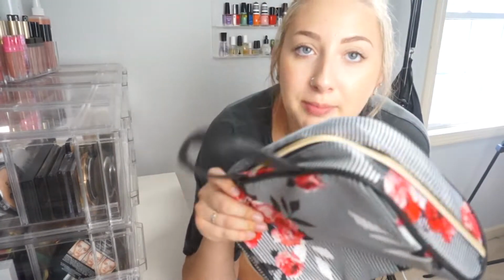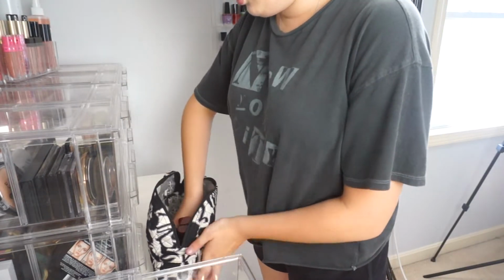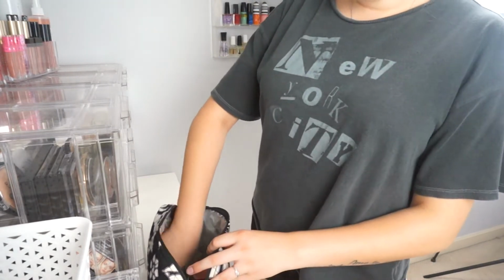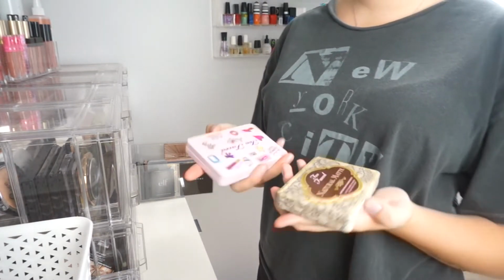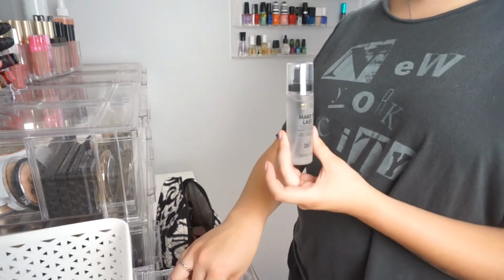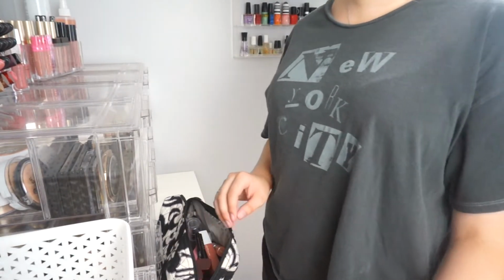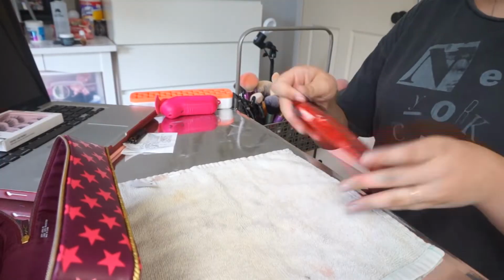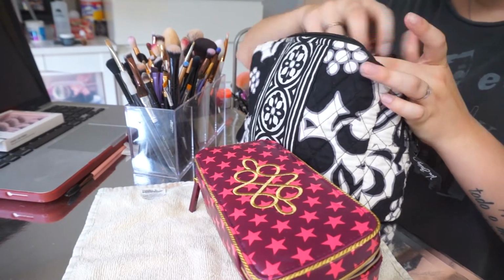PACK WITH ME! (Makeup and Brushes) | Bryanna Figueiredo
Hey loves! I hope you enjoyed my PACK WITH ME! (Makeup and Brushes)! Let me know by commenting down below and giving this video a thumbs up! xoxo -Bryanna

UPDATED (9/14/19) Upload Schedule: Tuesday and Thursday